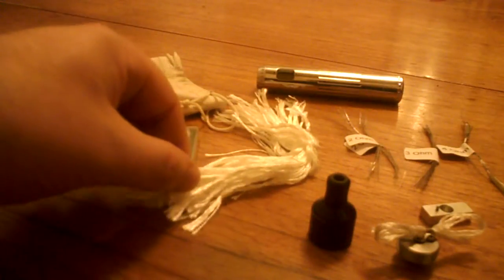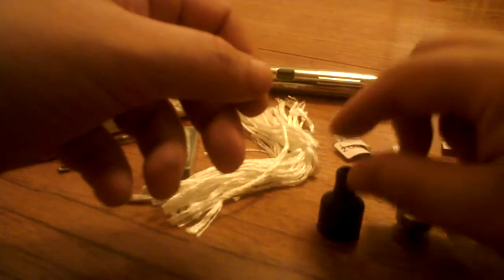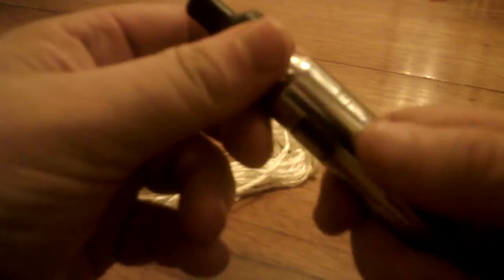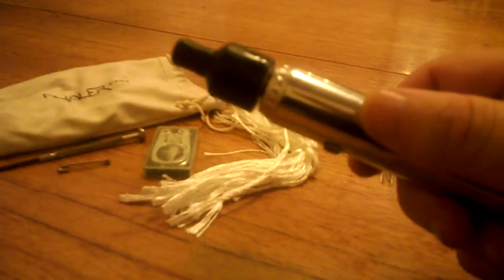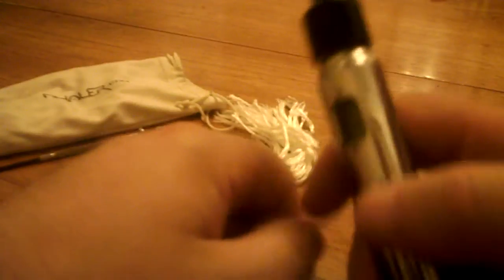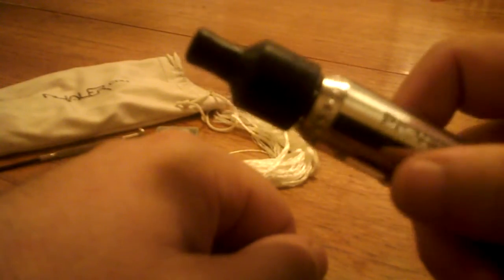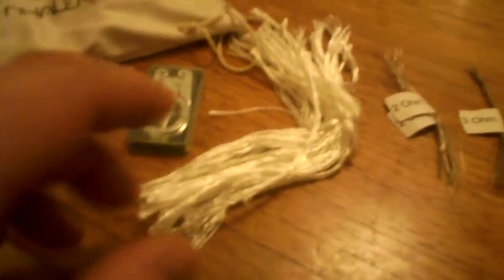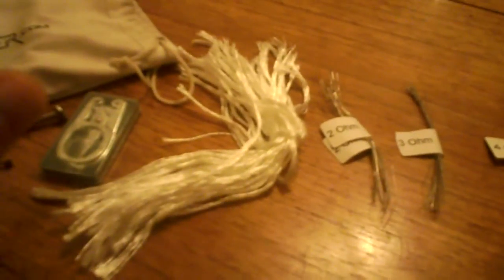Repairable Atomiser Head to Head Part 2 - The Ato-miser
The second in a series of head to head reviews looking at the various repairable atomisers that are readily available. This second review looks at the Ato-miser by Nhaler This is an repairable dripping atomiser with an interesting design.